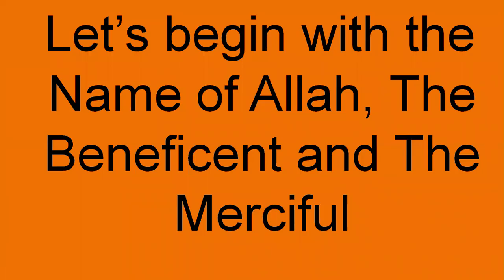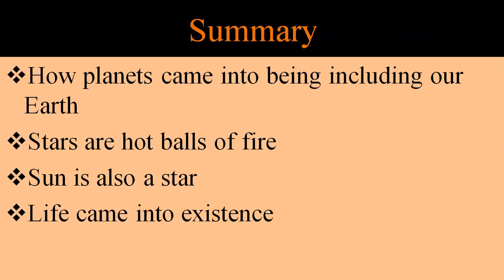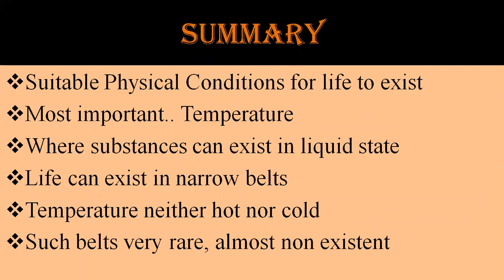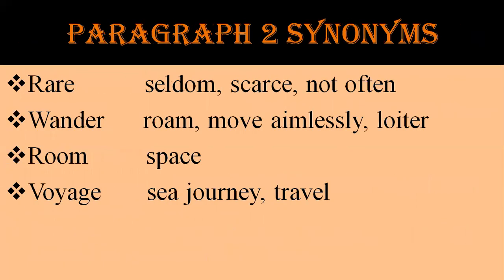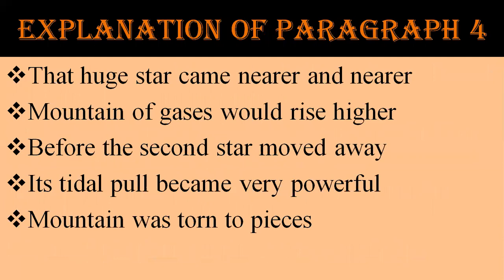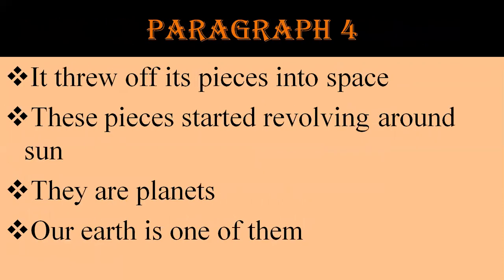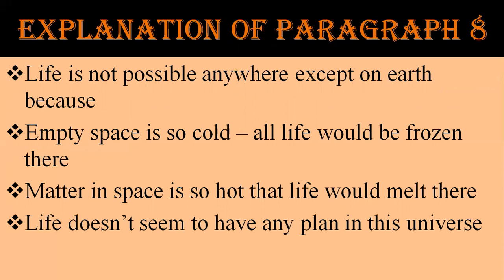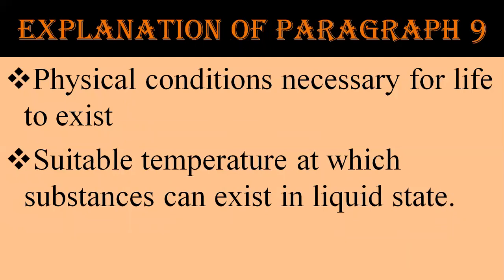The Dying Sun by SirJames Jeans| Lesson 1 , Second Year English | Learn English with Ambareen Khalid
In this video, Detailed Explanation of Lesson 1 " The Dying Sun" paragraph wise has been done along with synonyms of difficult words. Text has also been read with the explanation.